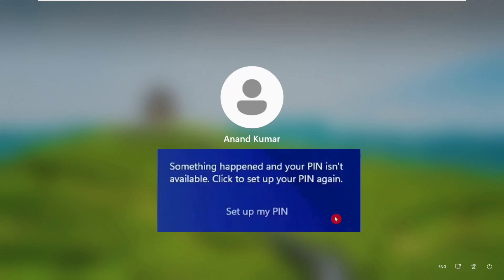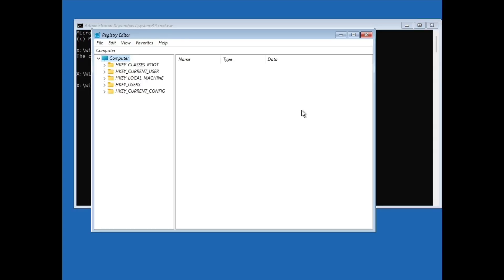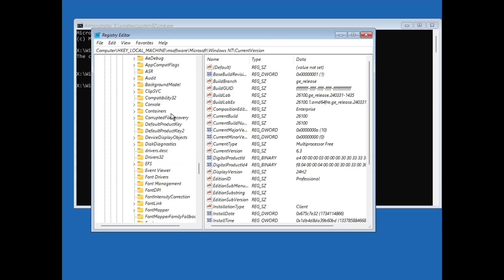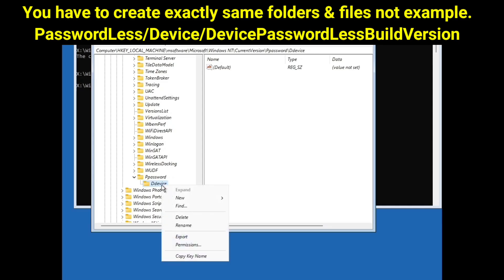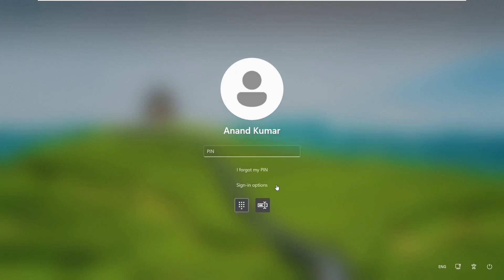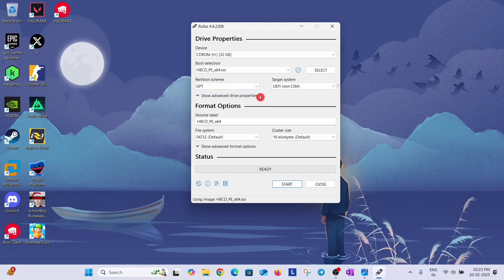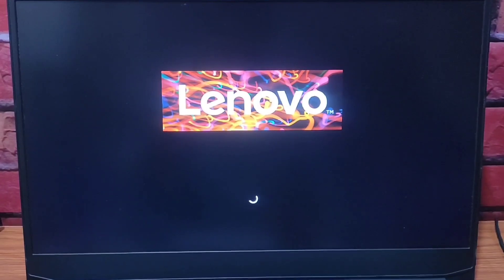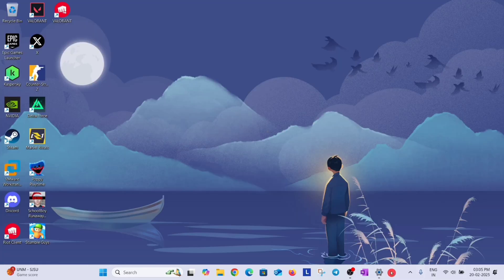Fix Something Happened And Your Pin Isn't Available Error Easily 👍 | Windows 10/11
Fix something happened and your pin isn't available. Click to setup your pin again Windows 11/10 Asus, Dell, hp, Lenovo, Acer etc.